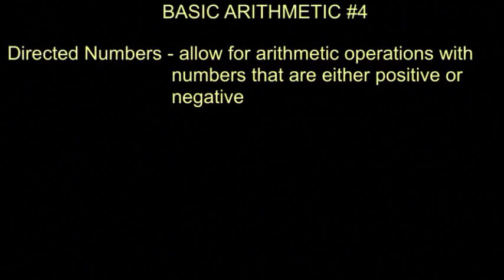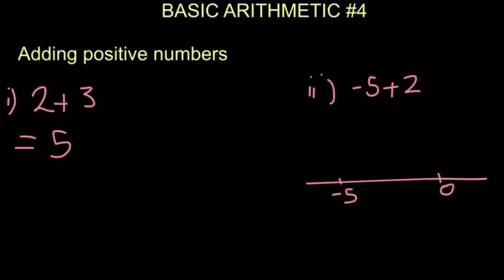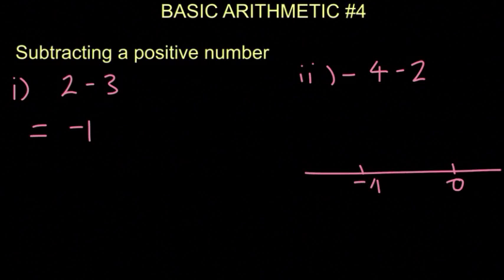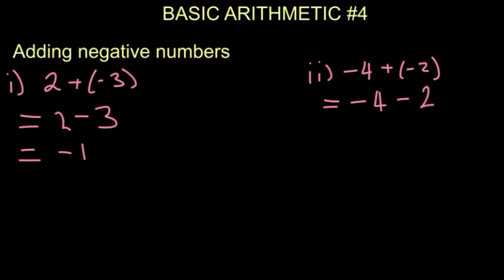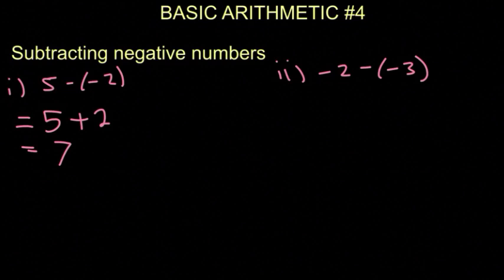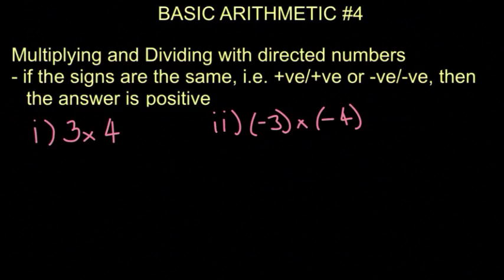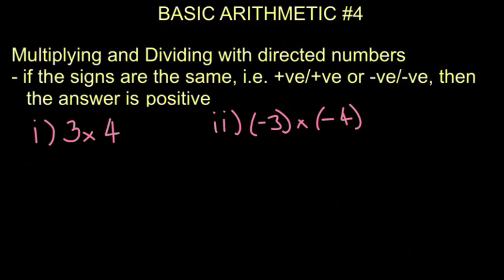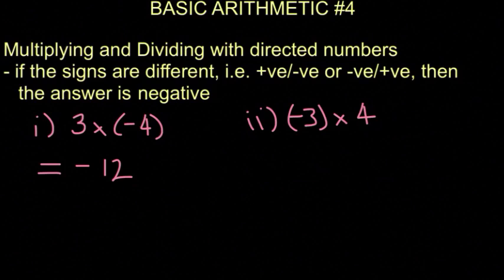Basic Arithmetic #4 Directed Numbers